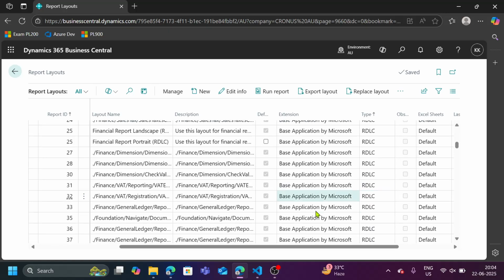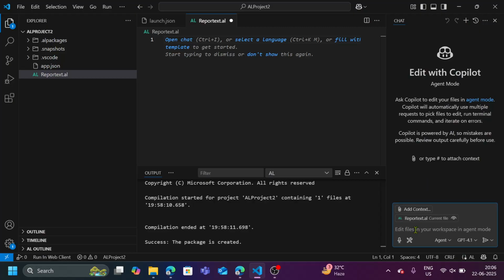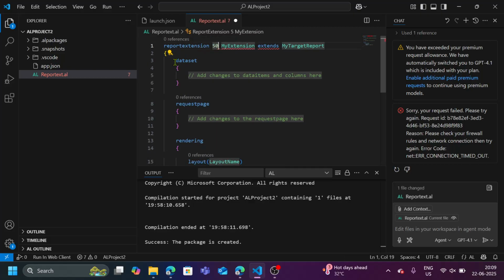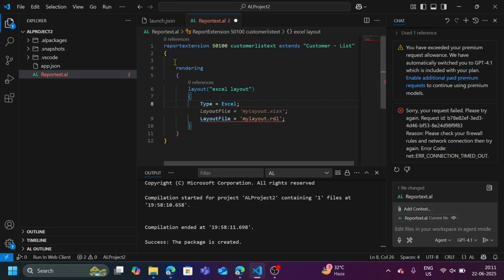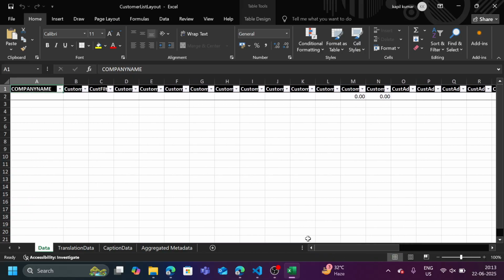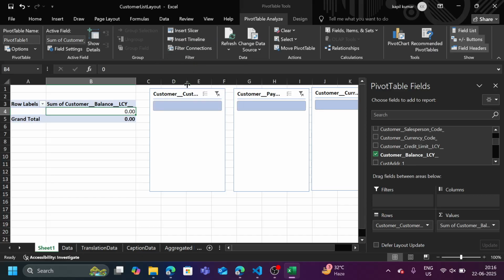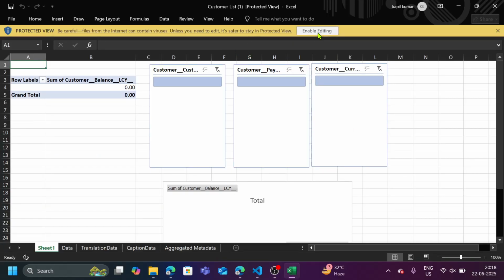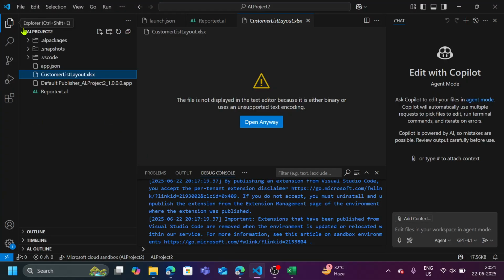Add an Excel Layout in base reports | Excel Reporting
📊 Enhance Reports with Excel Layouts in Business Central | Report Extension Tutorial

In this video, we walk through the process of adding Excel layouts to existing reports in Dynamics 365 Business Central using the Report Extension object. This powerful feature allows you to bring the rich capabilities of Excel into your reporting workflows.

🔍 What You'll Learn:

How to extend existing reports with Excel layouts
Benefits of using Excel for advanced data visualization
Steps to implement and customize Excel layouts
How this integration enhances insights and reporting flexibility
💡 By adding Excel layouts, you unlock dynamic formatting, formulas, and charts—making it easier to analyze and present your business data with precision.